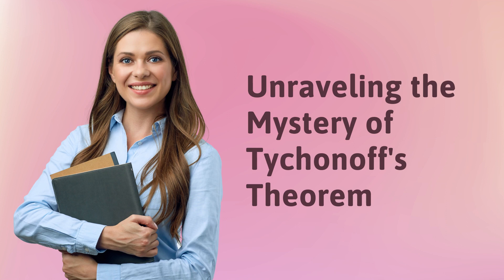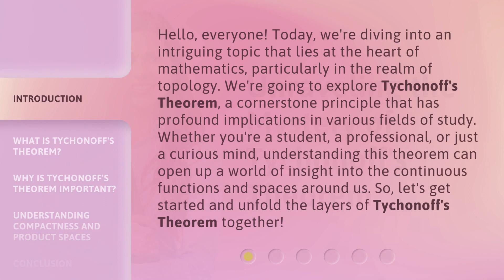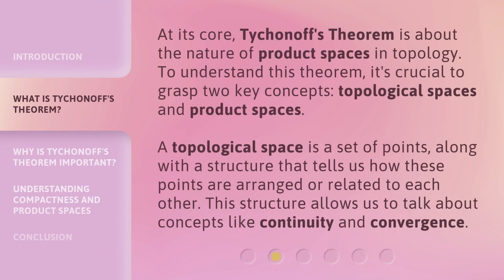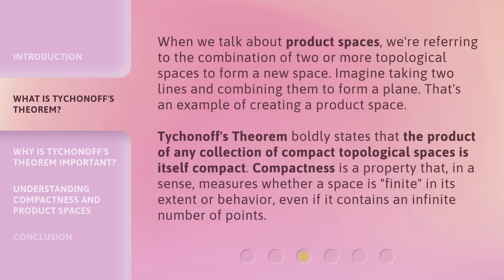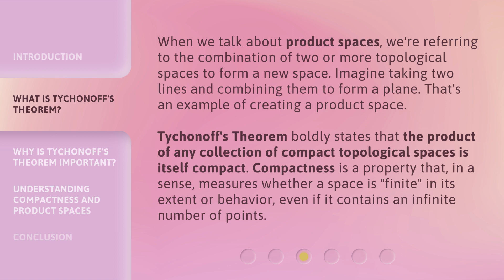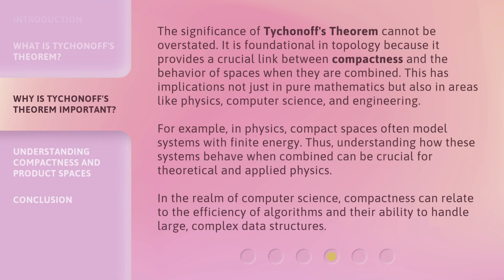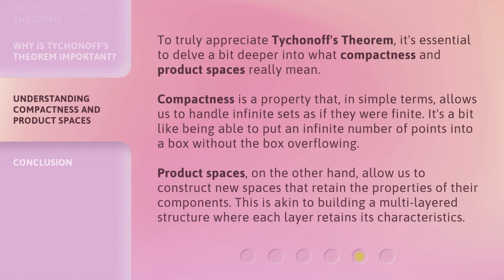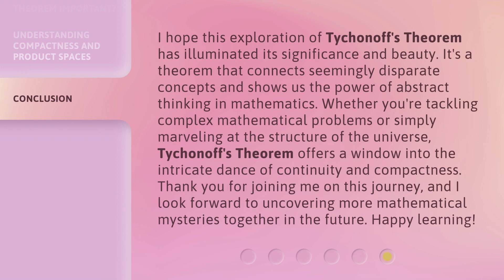Unraveling the Mystery of Tychonoff's Theorem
Decoding Tychonoff's Theorem: A Mathematical Journey • Join us on a fascinating journey as we unravel the enigmatic Tychonoff's Theorem and explore its implications in the world of mathematics.

00:00 • Introduction - Unraveling the Mystery of Tychonoff's Theorem
00:44 • What is Tychonoff's Theorem?
01:53 • Why is Tychonoff's Theorem Important?
02:41 • Understanding Compactness and Product Spaces